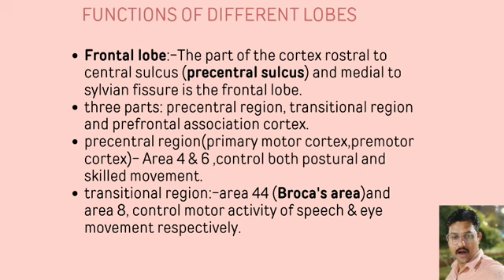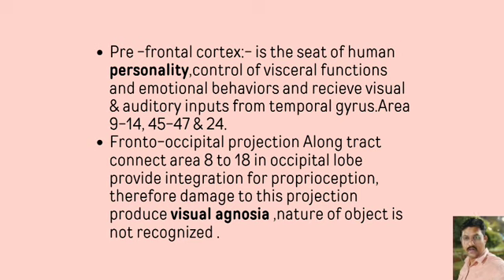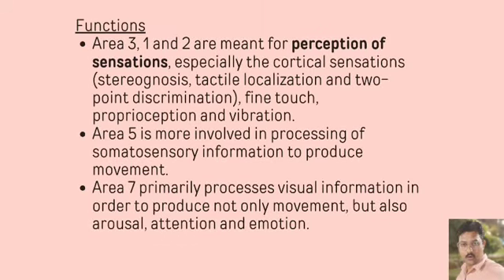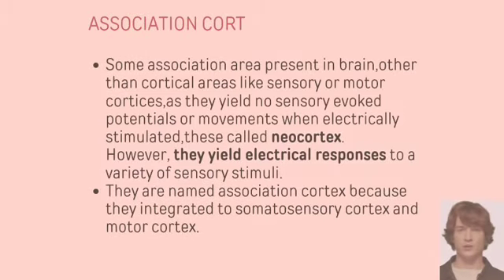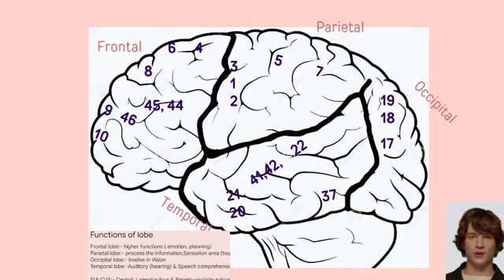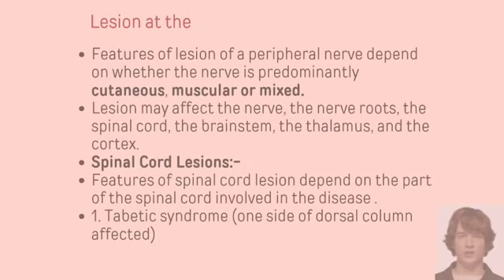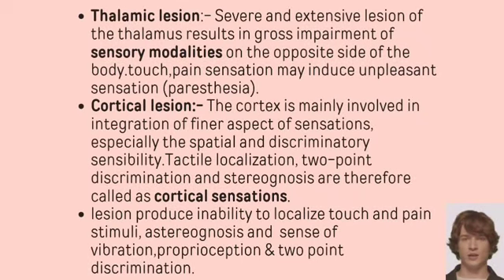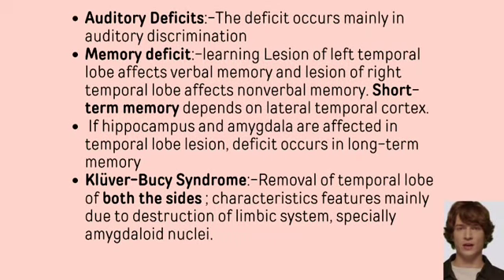MBBS Physiology# Broadmann Area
Lobes of Brain with Broadmann area classification.